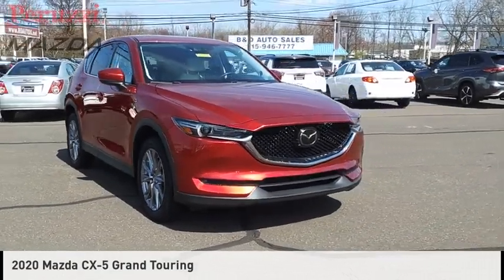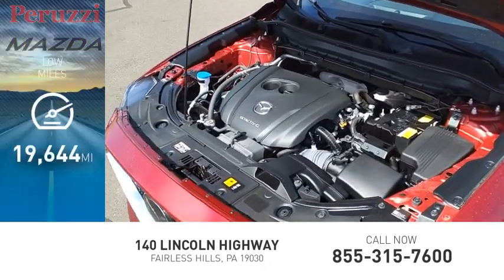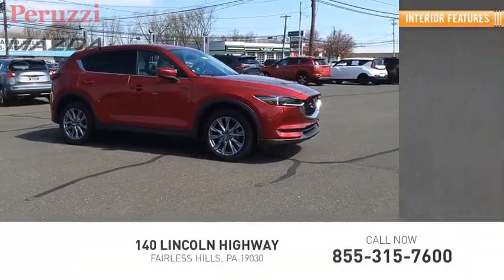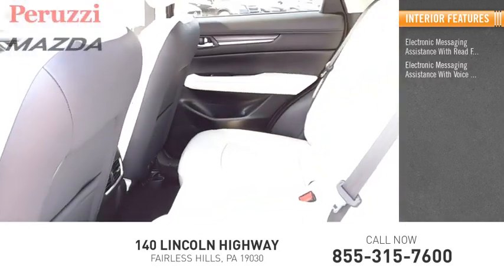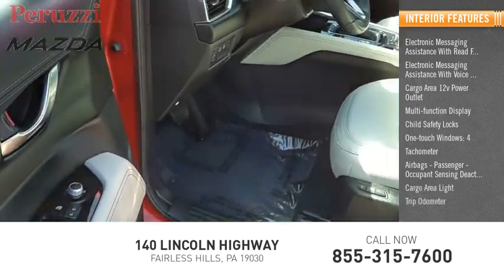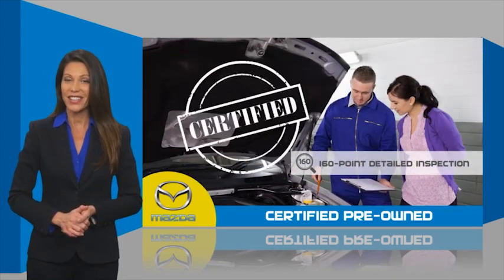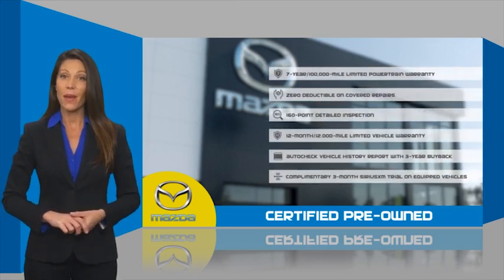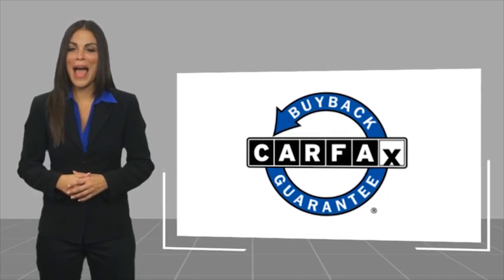2020 Mazda CX-5 Fairless Hills PA 237197AZ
2020 Mazda CX-5 Grand Touring

Peruzzi Mazda
140 Lincoln Highway

Mazda Certified - 7yr 100,000mi Warranty - IIHS Top Safety Pick Award - Leather Heated Seats - Sunroof - Bose Sound System - Power Liftgate - Auto Dimming Mirror - Apple Carplay & Android Auto Compatible - Navigation Compatible - Rain Sensing Wipers - Radar Cruise Control - Lane Departure Warning - Lane Keep Assist - Smart Brake Support with Pedestrian Detection - LED High Beam Control - Blind Spot Detection - Back Up Camera - Dual Climate Control - LCD Display - All Wheel Drive - Keyless Entry - Push Button Start and more. One Owner Vehicle, Clean Carfax, No Accidents. A Mazda Master Certified Technician performed a 160pt vehicle inspection. A copy of all service work is available upon request. Low interest rates available through one of our 30+ lenders. One Year of complimentary Oil Changes included on every Peruzzi vehicle purchase! To receive the advertised sale price you must finance through Peruzzi Automotive Group. The advertised sale price includes all dealer discounts as well as a $500 rebate.We make car buying easy, simple and stress free! Call Peruzzi today to schedule a no hassle test drive! Check us out online and see our full inventory of over 600 Pre-Owned Vehicles!Largest Certified Pre-Owned Inventory in the Tri-State Area! Mazda Certified Pre-Owned Details. 160pt Vehicle Inspection. 7yr, 100,000mi powertrain warranty. 12mo, 12,000mi limited bumper to bumper warranty. $0 warranty deductible. Autocheck Vehicle History Report with 3 Year Buyback Protection. Roadside Assistance